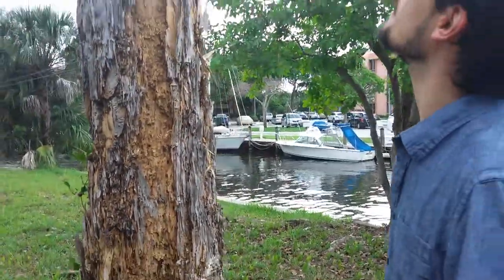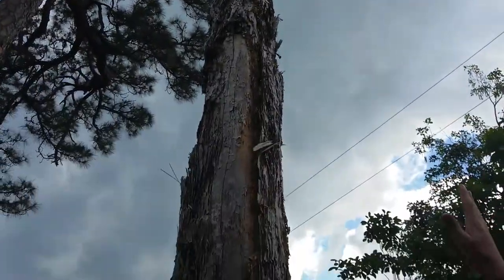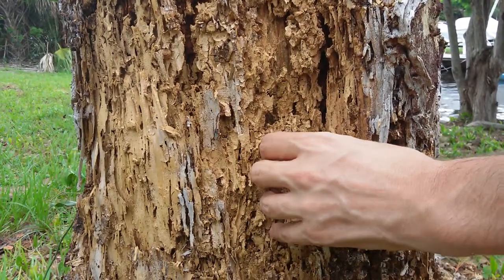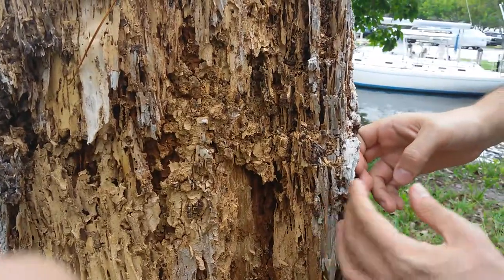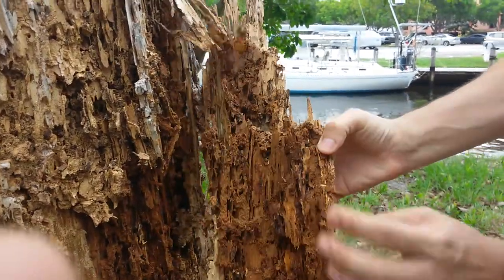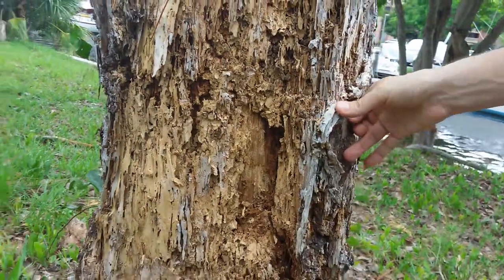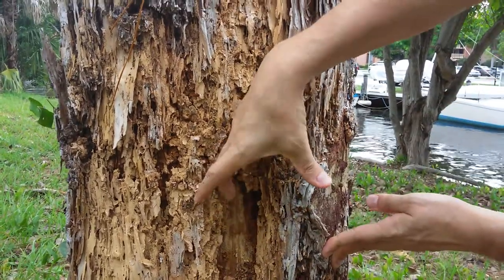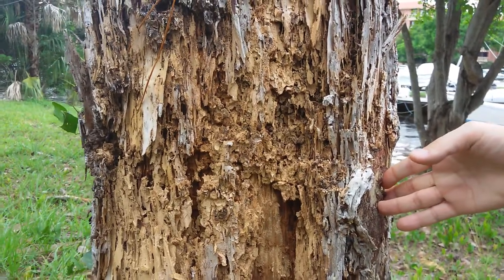gestroi damage in trees